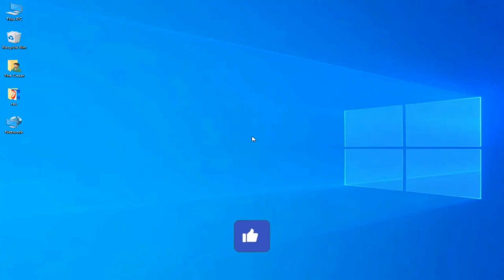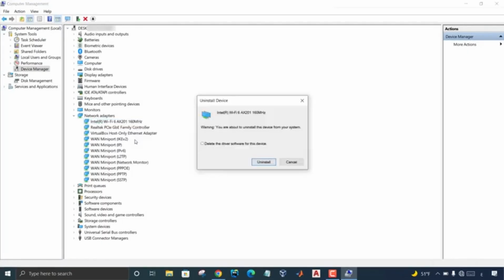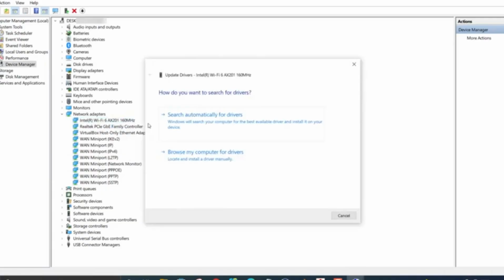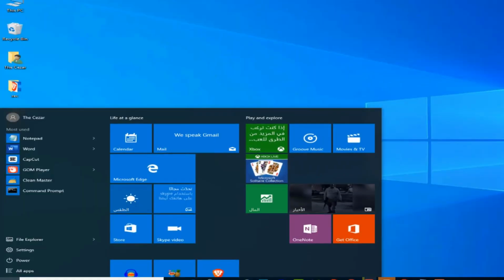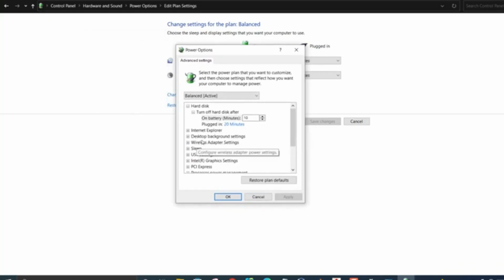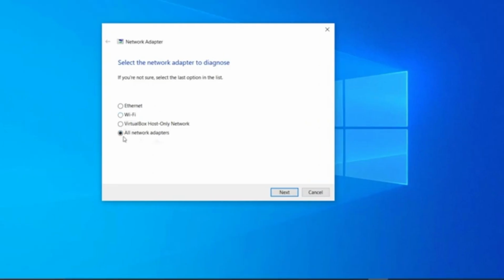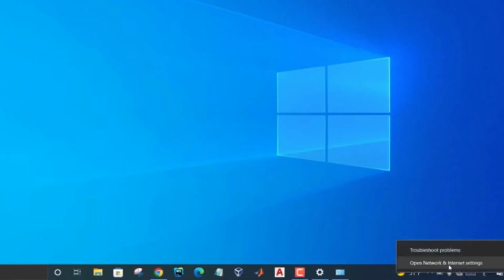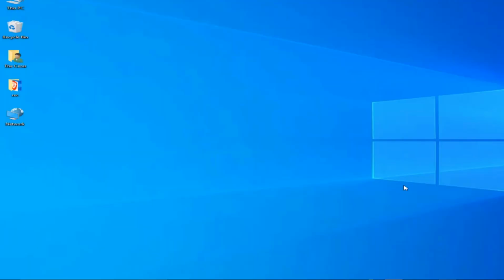How to Fix Internet Connection Problems in Windows 10/11 | 4 Easy Methods (2026)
Are you facing an **internet connection problem on Windows**?
Is your **WiFi connected but no internet access** on your computer or laptop? In this video, I will show you **4 powerful methods to fix internet connection problems in Windows 10 / Windows 11** quickly and easily.

These solutions work for most common network issues such as:

* No internet access on Windows
* Network adapter problems
* Missing or corrupted network drivers
* Internet not working on laptop or PC

In this tutorial, you will learn how to:
✔ Fix network drivers from Device Manager
✔ Update or reinstall Network Adapter drivers
✔ Change Power Settings to improve WiFi performance
✔ Use Windows Troubleshooter to detect network issues
✔ Reset Network Settings to fix internet connection problems

All methods shown in this video are **safe, simple, and work on all Windows versions**, especially **Windows 10 and Windows 11**.

If your **WiFi is not working, internet is not connecting, or your network adapter is not detected**, this guide will help you fix the issue step by step.

how to fix connected no internet
how to fix no internet connection in windows 11
how to fix internet connection problem windows 10
how to fix wifi connection but no internet in windows 11